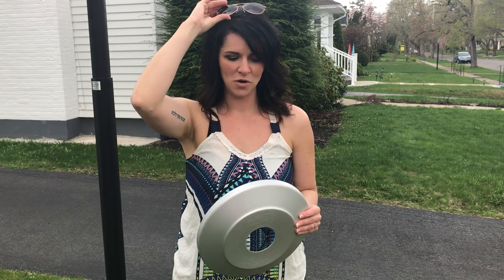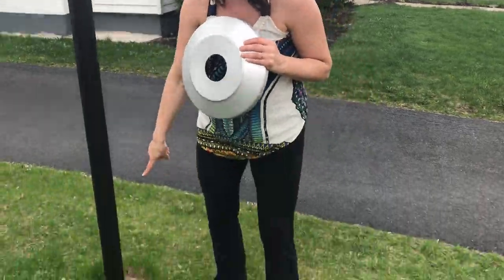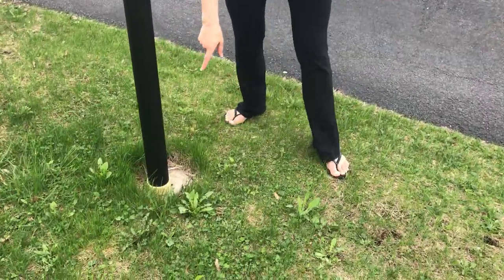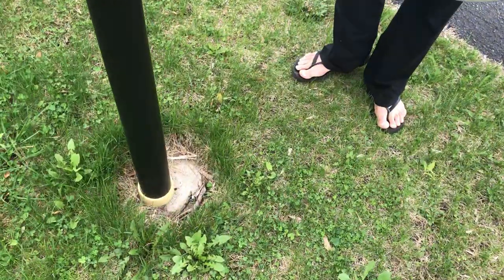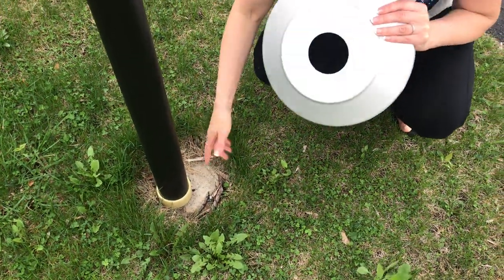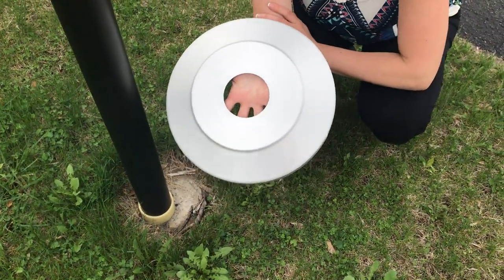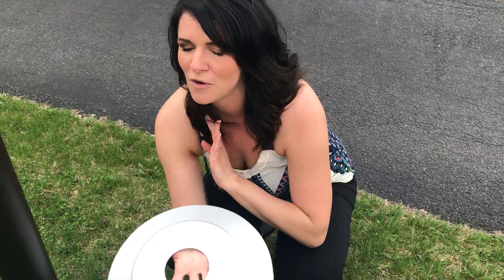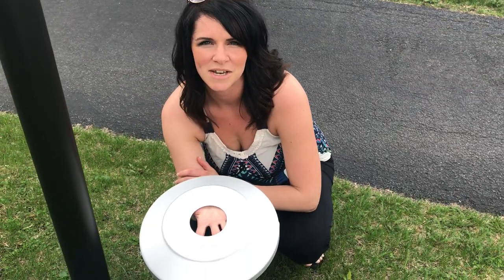Flagpole Flash Collar from Atlantic Flag and Pole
Bethany from Atlantic Flag & Pole, brings you a quick overview on how to pretty up the bottom of your flagpole.

How many of you decided to go with a flash collar for the bottom of your flagpoles?

Transcription:
Hello patriots Bethany here again with Atlantic Flag and Pole and Spring has finally sprung here in Upstate New York and I’m in full landscape mode, as I’m sure you are as well. So I just wanted to take a quick moment and highlight this. This is our flash collar, it comes in both colors, the dark bronze and the silver. And what you use this for is to decorate the bottom of your flagpole where you’re going to concrete the ground sleeve into the ground. There are a number of different options; you could do mulch, you could put a decorative rock, but this is another option available to you. You can check it out on our website Atlantic Flag Pole dot com. Take a look at the bottom down here, I still have to mow around this particular spot but if you want to cover up this right here, that’s the perfect solution right there (pointing out the flagpole flash collar) a flash collar. SO check it out again online as you’re preparing to install your flagpole and get ready for all of the landscaping you have ahead of you this year.